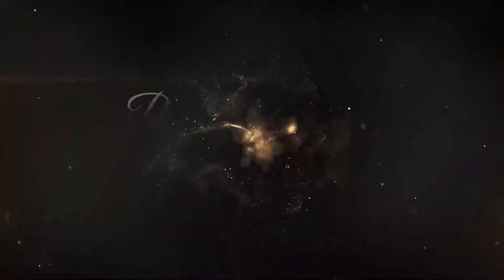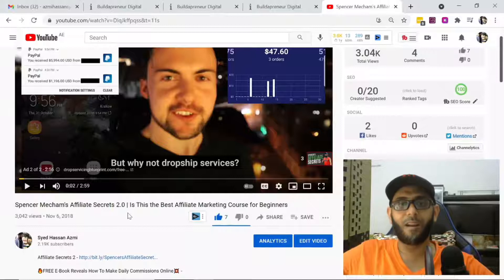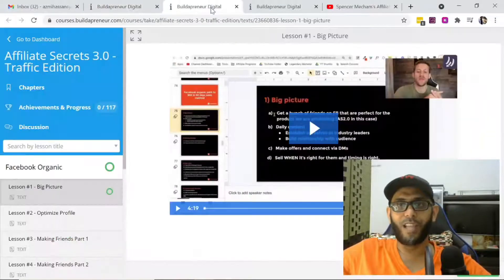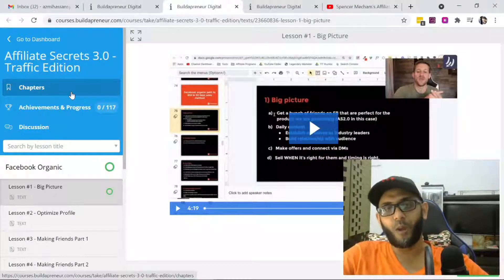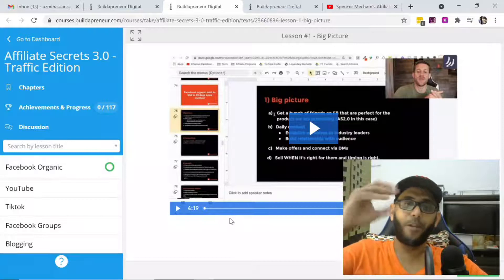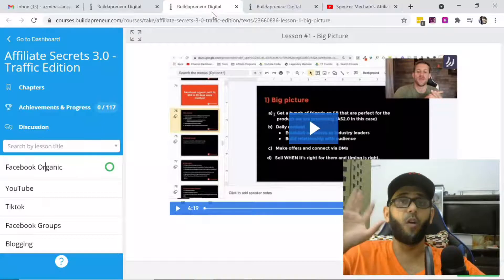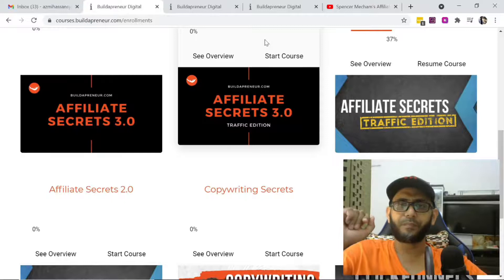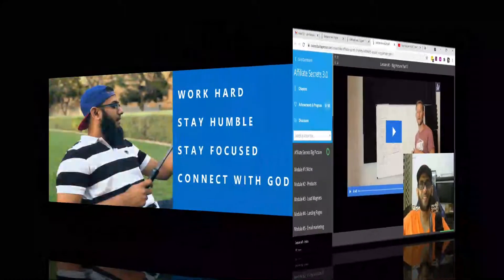Affiliate Secrets 3.0 Review | Spencer Mecham Affiliate Secrets 3.0 Review | Full Course Revealed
Time Stamp
00:00 Intro
02:43 Affiliate Secrets 3 Inside View
04:43 Affiliate Secrets Traffic Edition

LIVE TRAINING ALERT - 7 FIGURE AFFILIATE
The INSANELY Simple Framework I Used To Create Multiple $1,500/Day Affiliate Businesses That Run On Autopilot.
...Requires NO Experience. No Paid Ads. And VERY LITTLE Time...
***July 21 @ 6 PM Eastern Time***
Register FREE Now
Whatcha Gonna Learn?
Secret #1:
The 4-Step System I'm Using To Churn Out Commissions (Passively) And How Anyone Can Set Up The Same System.
Secret #2:
How I'm Driving Insane Amounts of Traffic To My System While Spending Very Little Time On Creating Content.
Secret #3:
How Anyone Can Do The Same Thing I'm Doing Without Becoming A Guru Or Online Entertainer. You Can Be YOU.
Register FREE Now

Who is it NOT for
Someone willing to put in real work to build a real affiliate business
Those looking to build a long term passive income using affiliate marketing
Anyone sick of the 9-5 rat race
Those looking for real on-screen training from someone that does it all day
Anyone looking to make a quick buck
ne not willing to work their butt of for at least 6 months
Anyone not willing to put themselves out there to learn and apply new methods
Word on the street...

Would your life be like if...
You never had to answer to a boss again.
You could disappear for weeks or even months and maintain the same income.
Your "job" came with limitless gains instead of 5% raises.
​You could work from anywhere you felt, whether that's at home or on a beach.

Affiliate Secrets Private Group

Add me on Facebook  and say hi